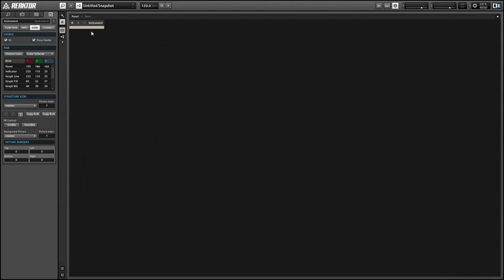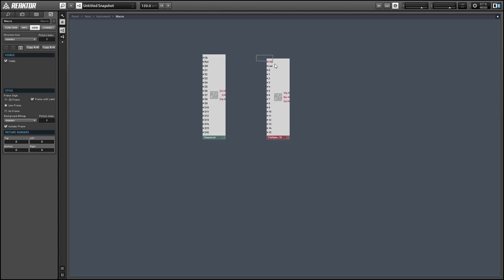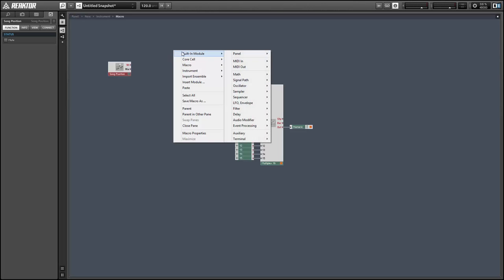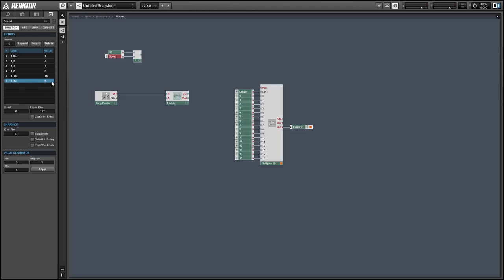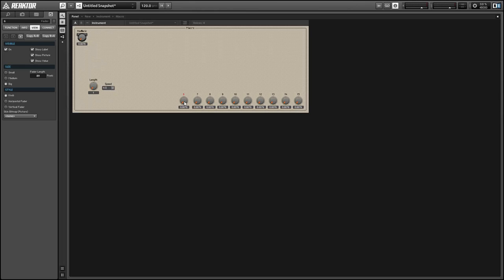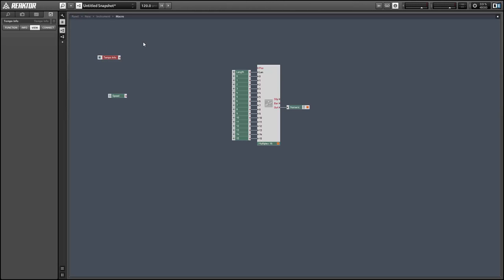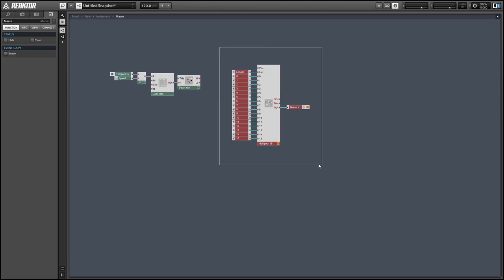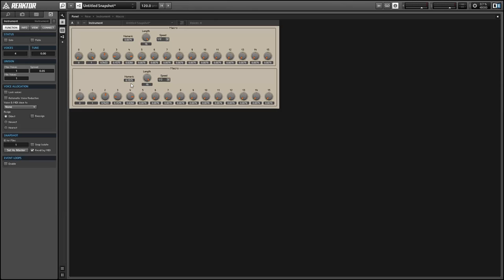Basic Sequencers in Reaktor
This month, we'll focus on using the sequencer modules in Reaktor, in particular the Multiplex 16. In this video, I show two basic setups - one that runs alongside the MIDI clock, and another that can be triggered to run via an incoming MIDI note for use as a modulator.